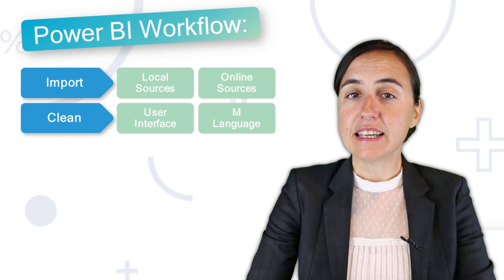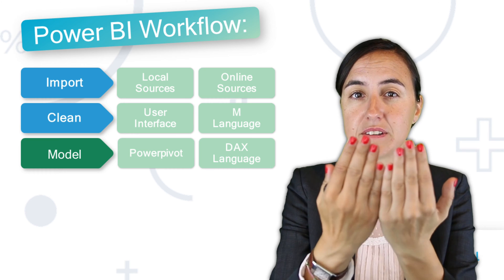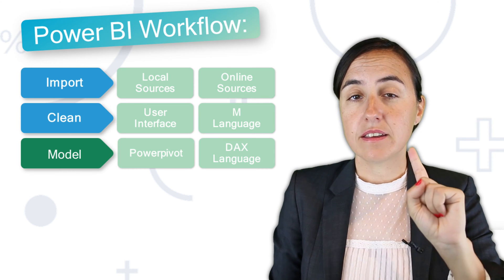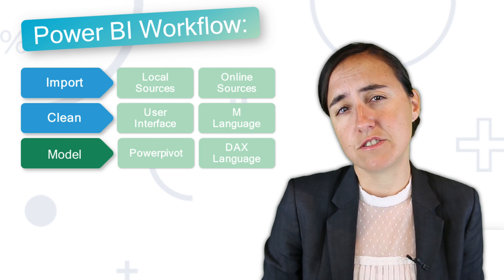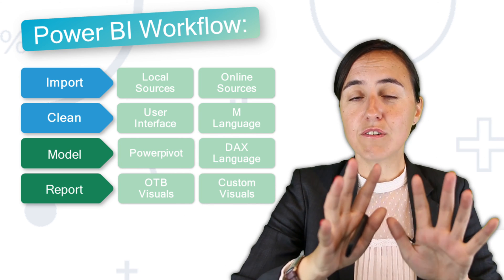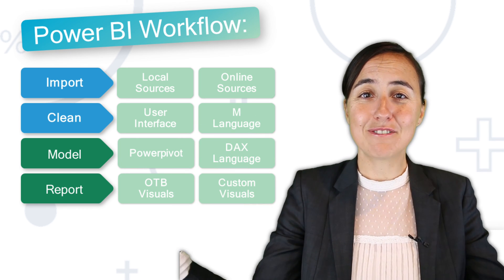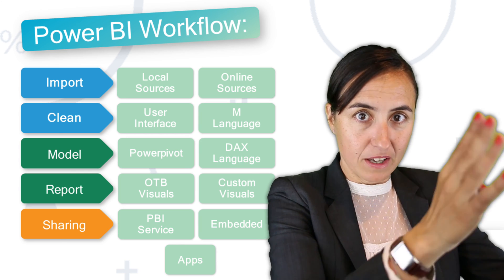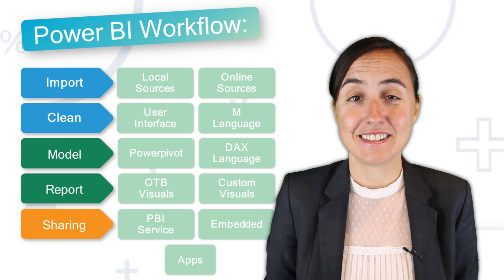Lesson 9: Typical Power BI Workflow - Power BI 101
Welcome to this Power BI Course!
Subtitles for course are available in: English, Spanish and Persian.

We’ve gone through what Power BI Desktop is, with Power BI Service is, what Power BI moBIle and Power BI for developers is and you’re probably wondering how do all those pieces fit together.

This is exactly what we are going to do in this video. We’re going to go through a typical workflow on how to analyze data and we will see how each component fits into that process, how each component helps you get the solution that you need.

At the end, I will do a live demo of Power BI so you can actually see it and feel it and say: “oh this is how it looks like”. For that, we will do a quick report and we will go through each step so you can see how everything fits together.

First of all, the workflow.

How do we analyze data?